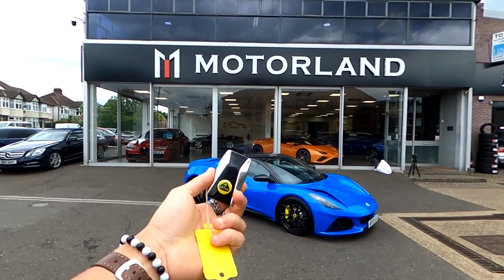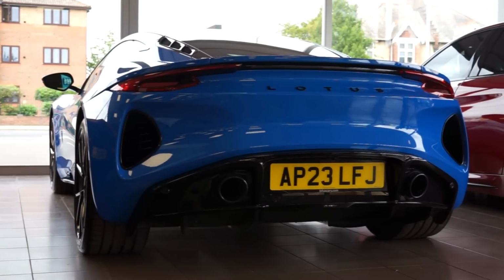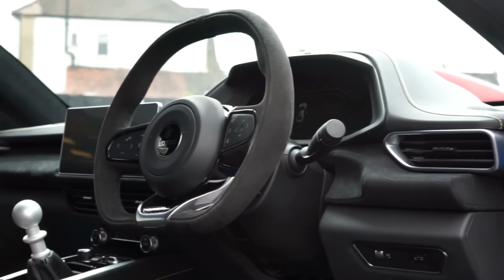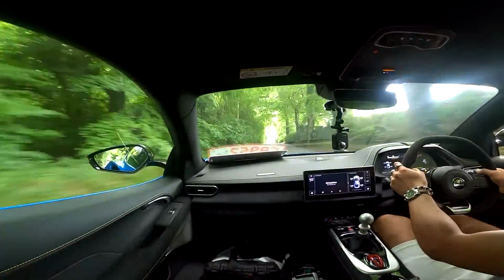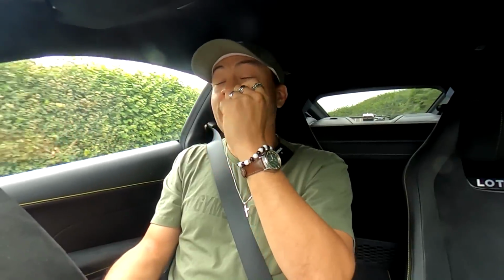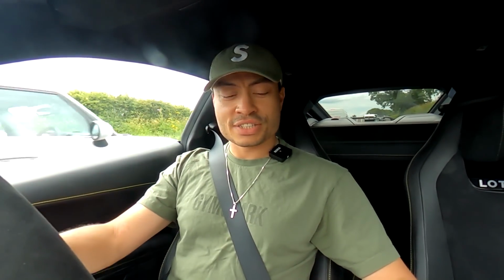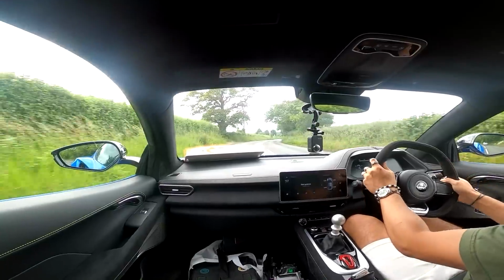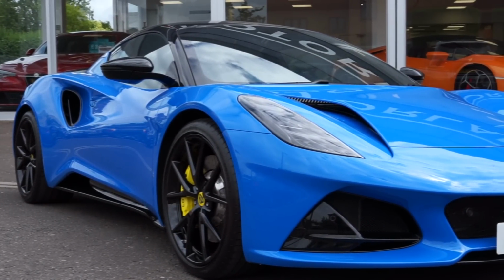The BEST FAST DEPRECIATING Sports Car With INSANE PERFORMANCE?! (Lotus Emira Review)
The Lotus Emira has already dropped significantly in price from a used perspective, given these were around £90k new, and can now be had under £70k! But is it actually any good? Is it even a real Lotus? I find out in this video!

Thanks again to Motorland in Beckenham for letting me take the Emira out for a drive! or on Instagram/YouTube @motorlandltd

Chapters:
How has this happened?!: 00:00
Intro to the Emira: 00:23
Gentle driving: 01:40
Does it feel like a Lotus?: 03:55
The sad story of the Emira: 10:18
Finish: 11:11

Bruddas (Patrons):
- Will D.
- Ethan W.
- TheGeordieTiger
- Callum W.
- Byron W.
- Dhruv A.
- Albert L.
- Johannes I.